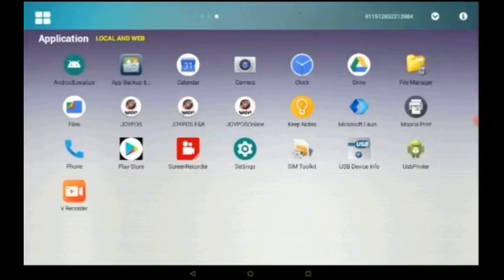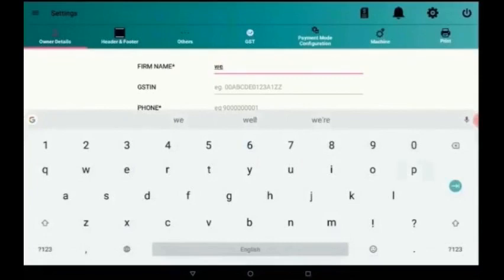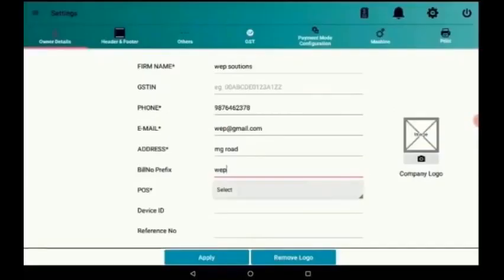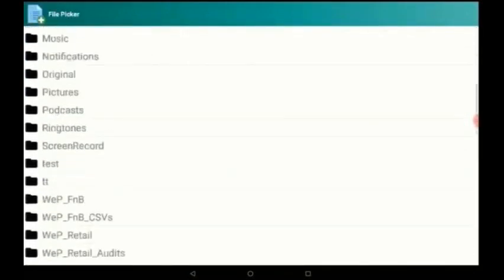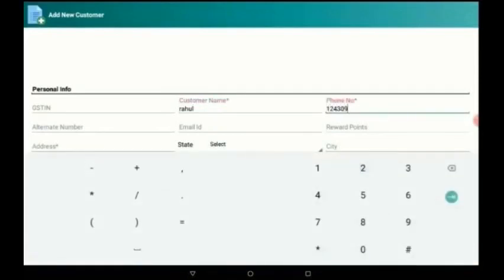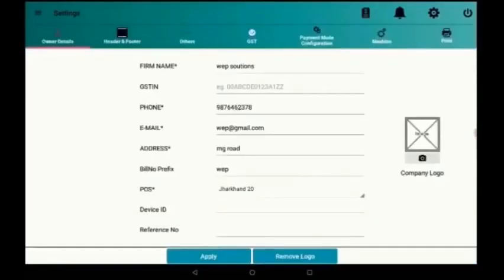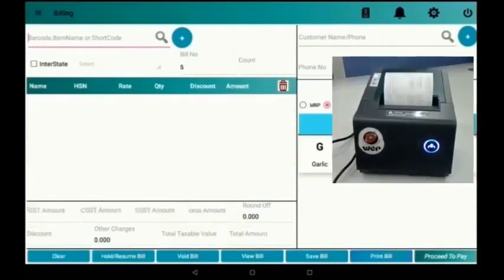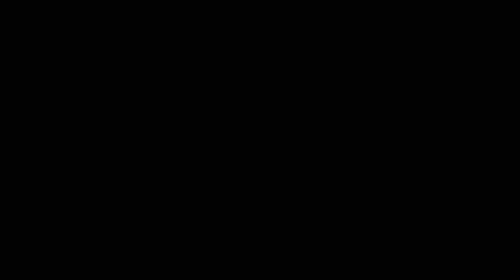JOY POS - Generating first bill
JOYPOS is a versatile android POS system to run & grow a successful Retail and F&B business with cloud feature. This video will show how to configure owner details, how to add items, how to add customers details and how to generate first bill in JOYPOS application.